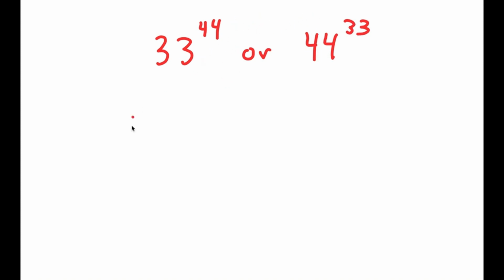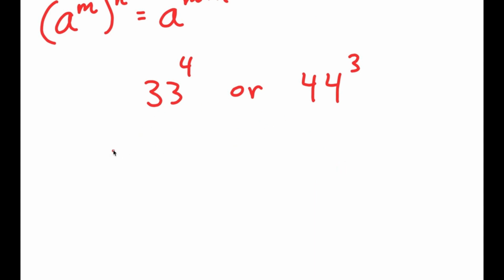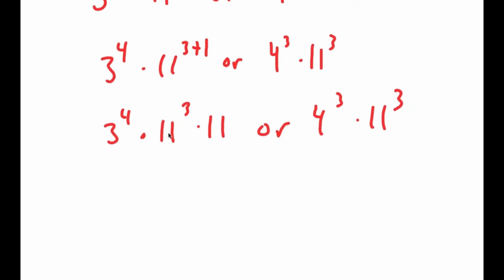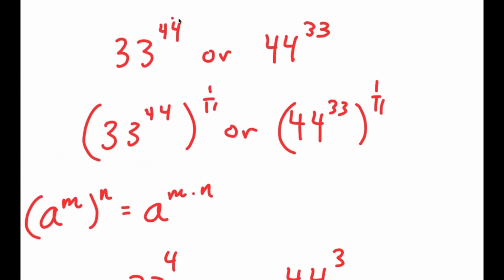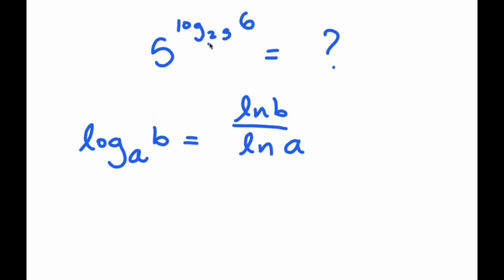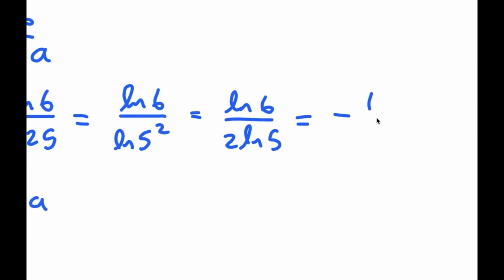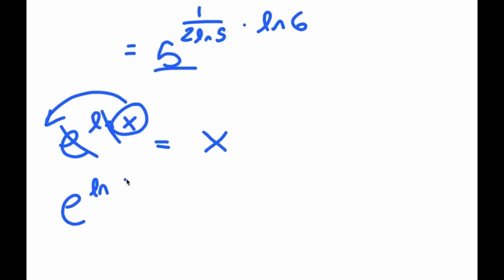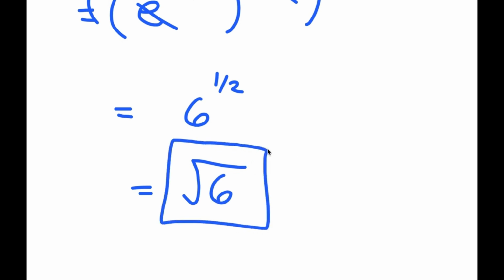Which One Is Greater? | A Nice Math Challenge